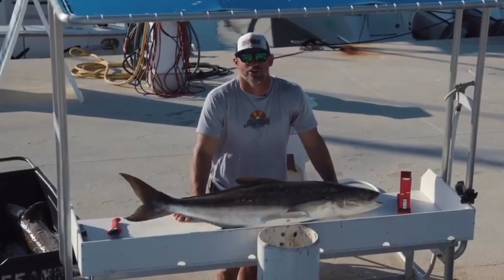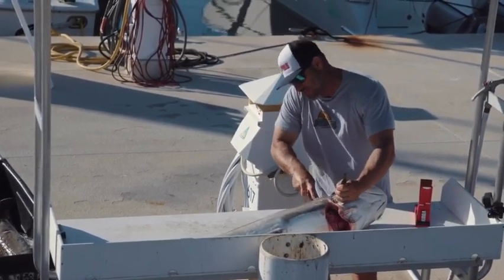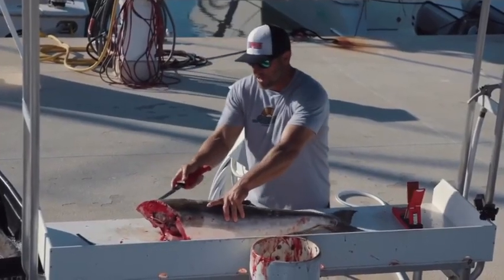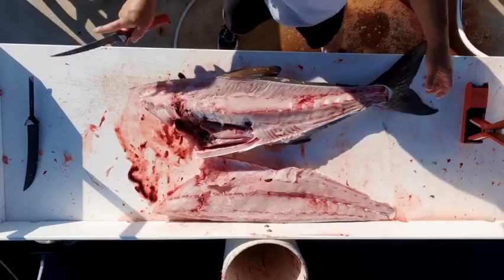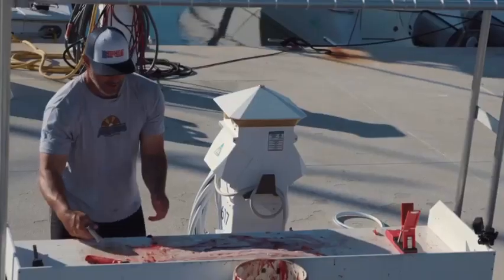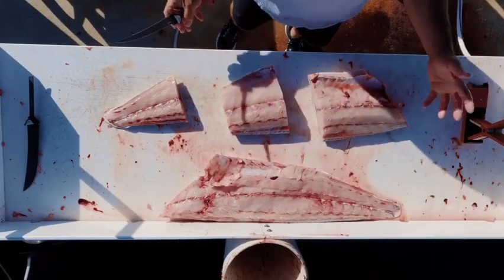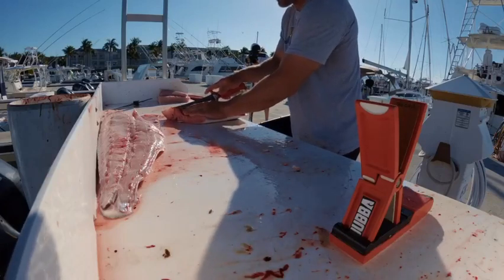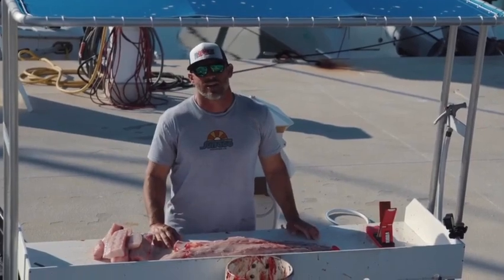How to Fillet Cobia With Captain Rush Maltz | Local Knowledge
Captain Rush Maltz of @LocalKnowledge provides tips to fillet a cobia!
ABOUT WAYPOINT
Your destination for the best fishing and hunting shows and films. Anywhere, anytime, on any device. Now you can stream the best, high-quality outdoor shows on any device, and watch them anytime. Binge away!